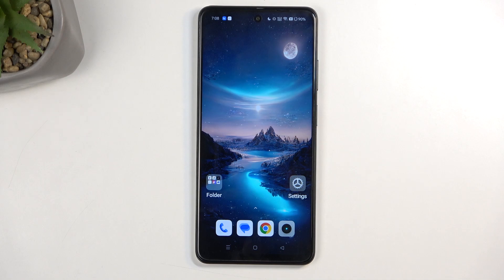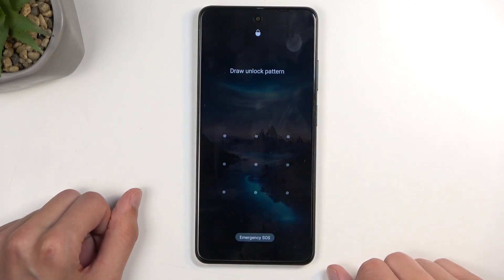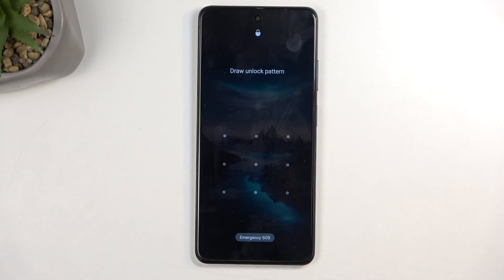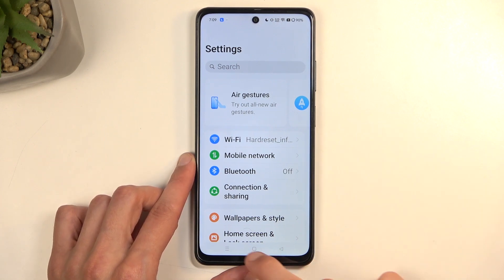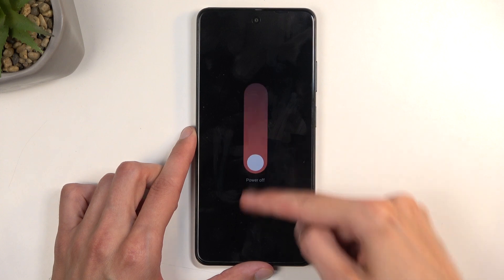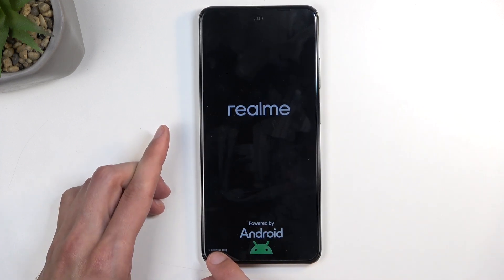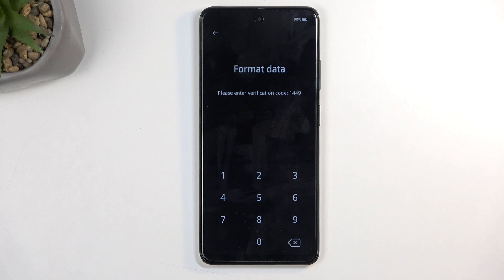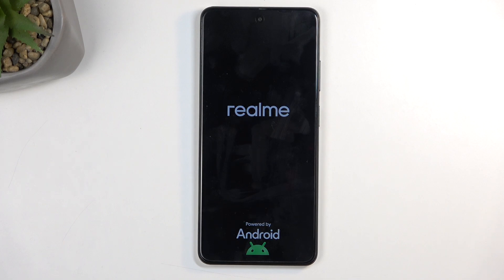How to Perform a Hard Reset on Realme 12x - Format Realme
In this video, we’ll guide you through the first method to perform a hard reset on your Realme 12x. This will erase all data and restore the device to factory settings, which is useful if you encounter software issues or want to start fresh. We’ll show you the step-by-step process to complete a hard reset safely. By the end of this video, your Realme 12x will be as good as new. Stay with us, and let's begin the hard reset process!

How to Perform a Hard Reset on Realme 12x? How to Factory Reset Realme 12x? How to Restore Realme 12x to Default Settings?